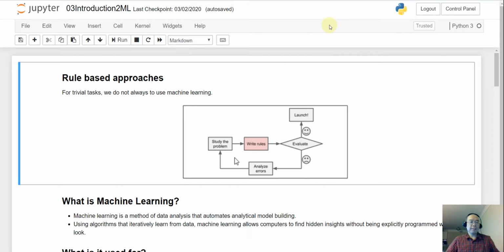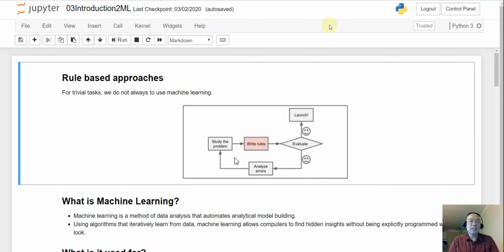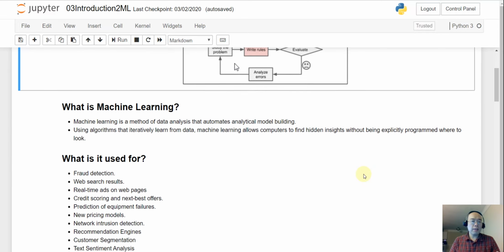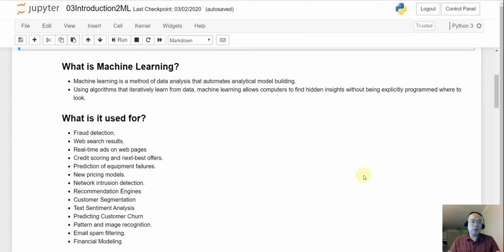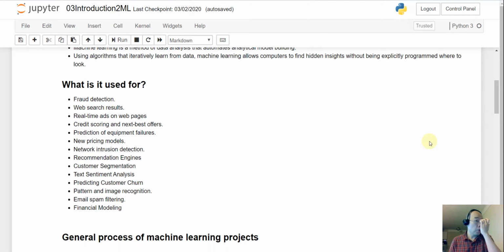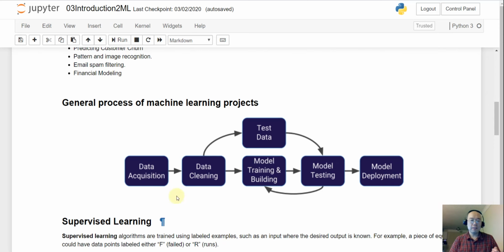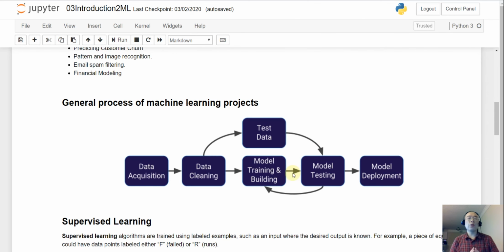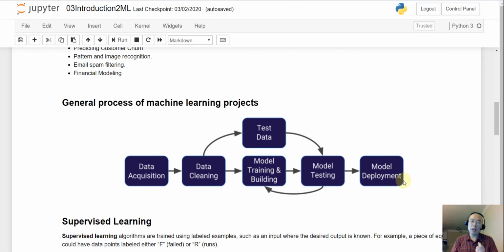03-1 Definition of machine learning